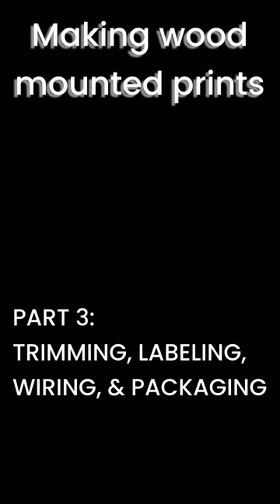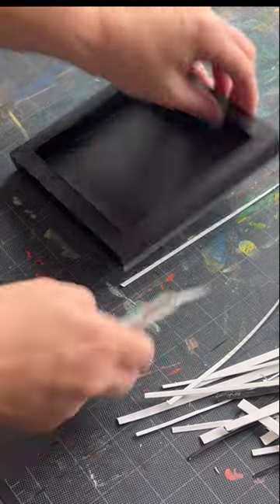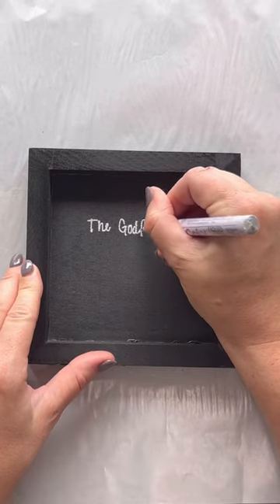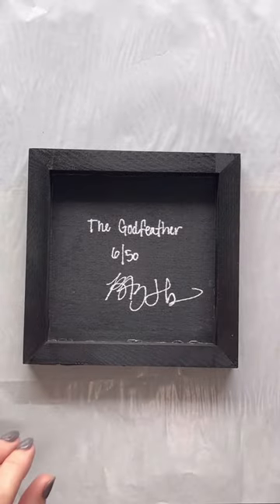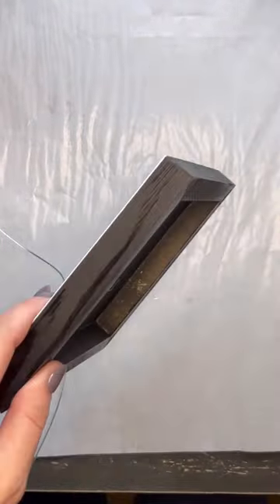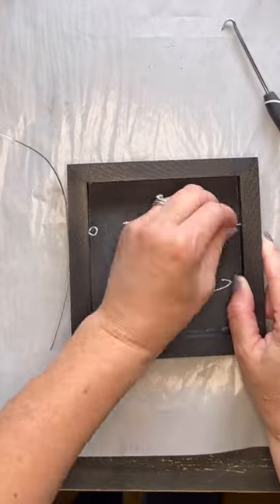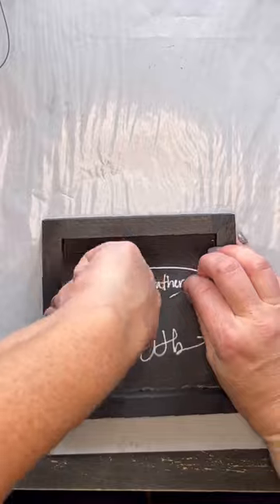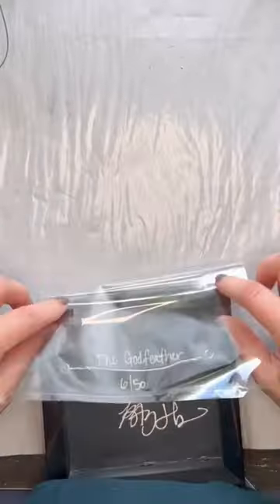Part 3: Making Wood Mounted Prints.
This is Part 3 of my series on how I make wood mounted prints. This shows the steps of Trimming, titling, numbering, wiring to hang, and packaging.